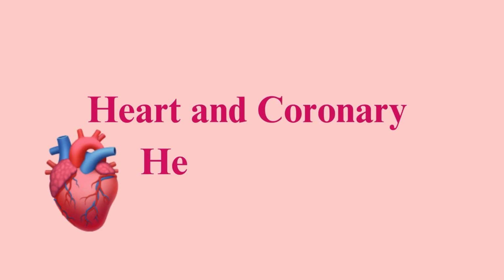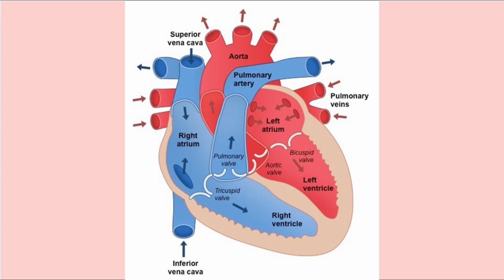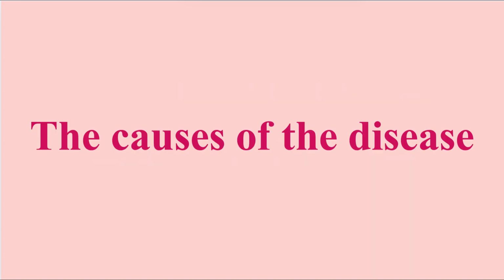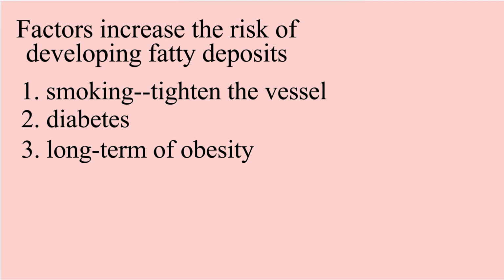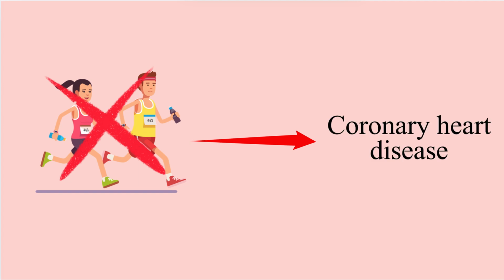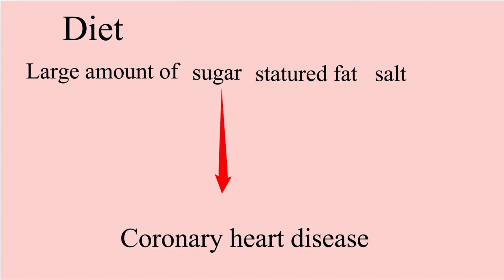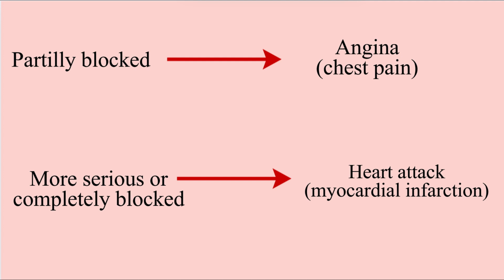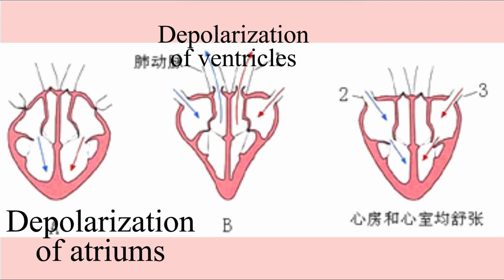Coronary heart disease